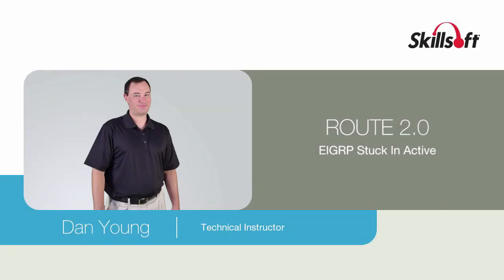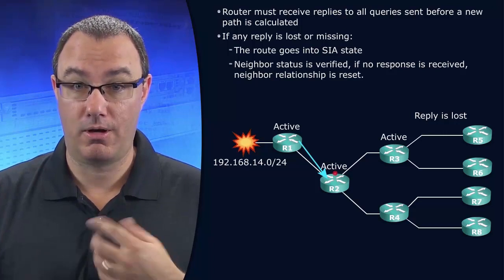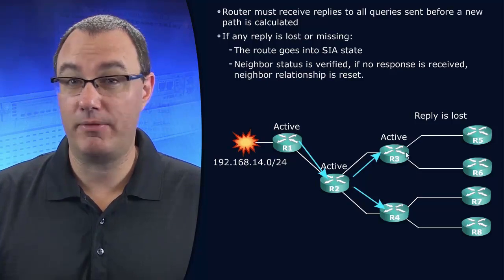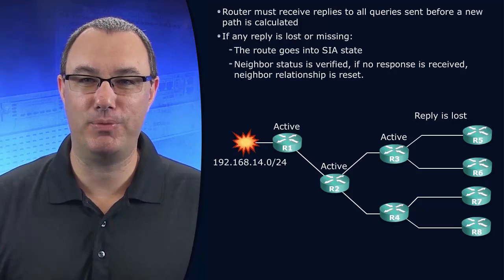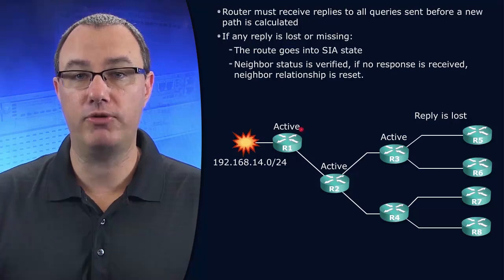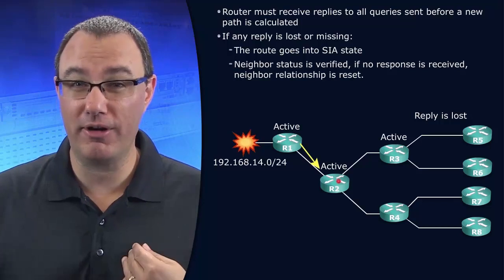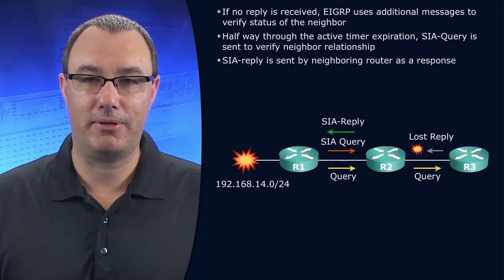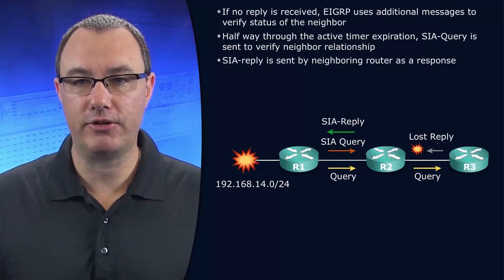66 ROUTE 2 0 EIGRP Stuck In Active